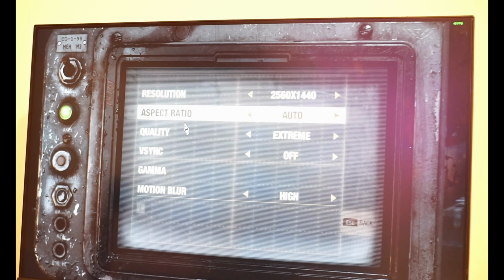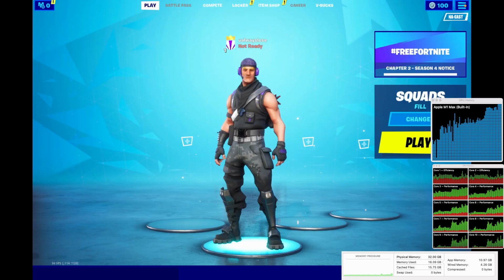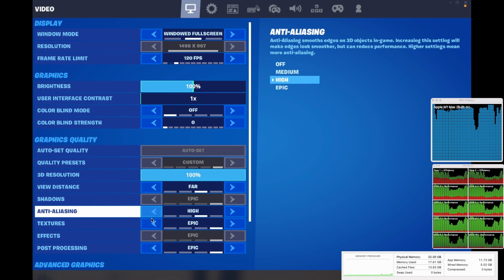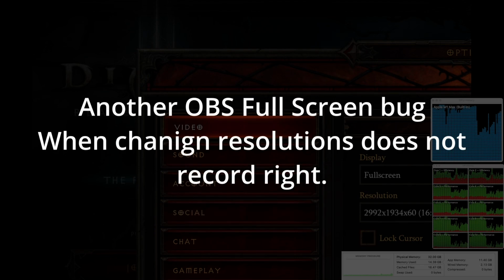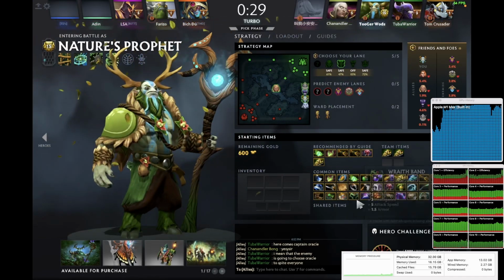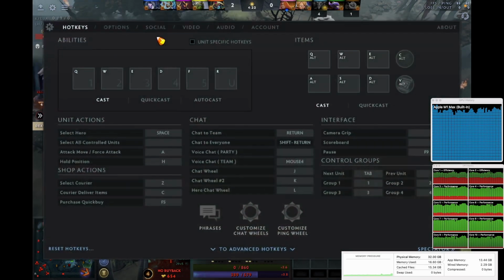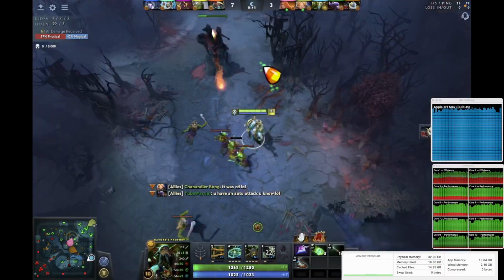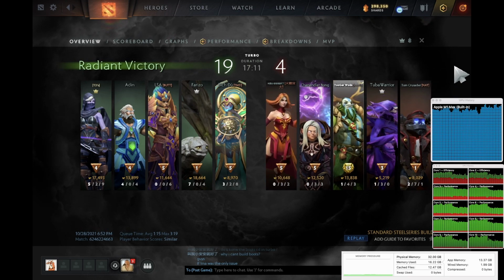Apple M1 Gaming - 2021 Macbook Pro 16 - Metro Exodus, Fornite, Diablo 3, Dota 2